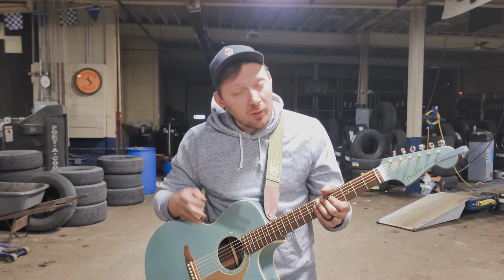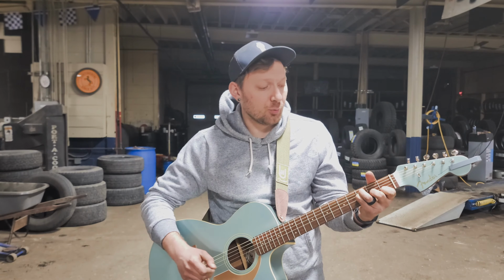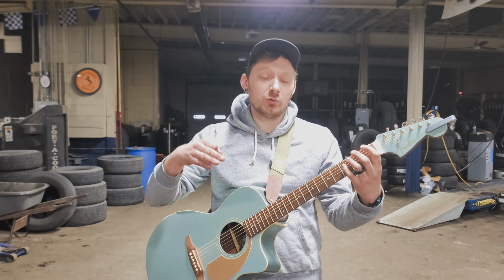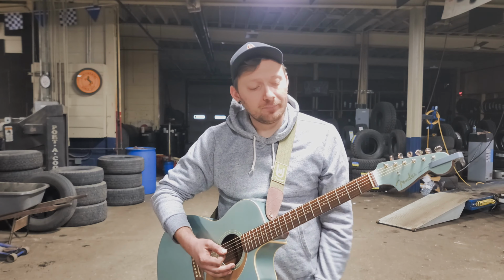Time to Break Up - blink-182 ( Guitar Tutorial )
As requested! A demonstration of the chords I use! In the cover video, I'm a full step down from standard! I hope everyone enjoys this video and finds it helpful!

If you liked this Cover! New content every Tuesday.